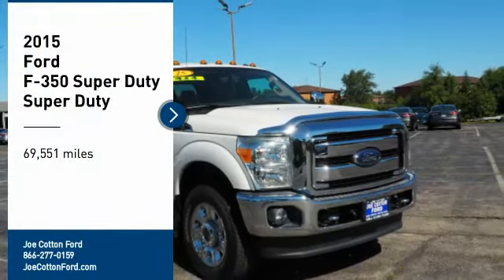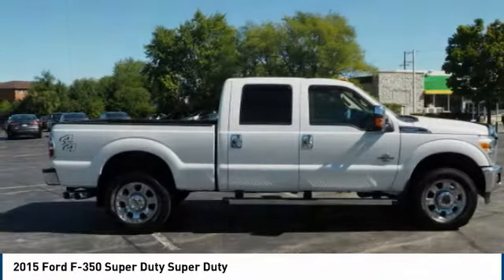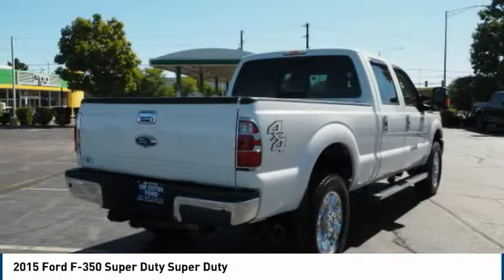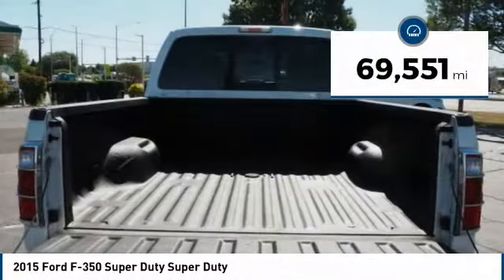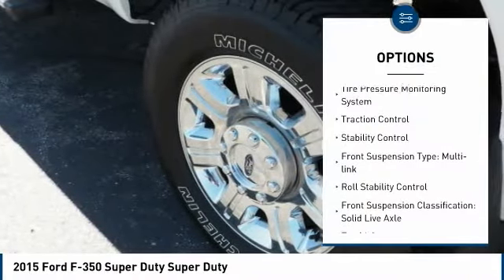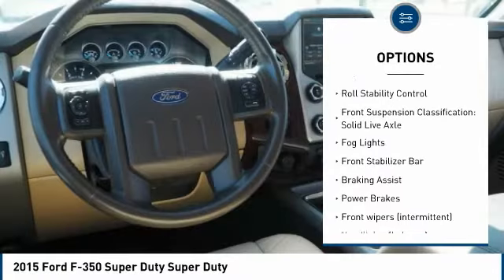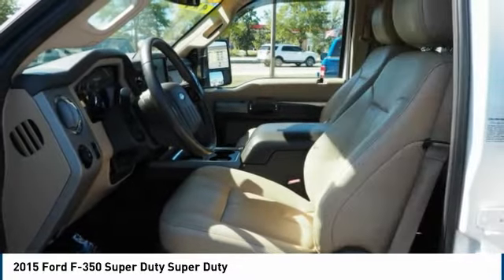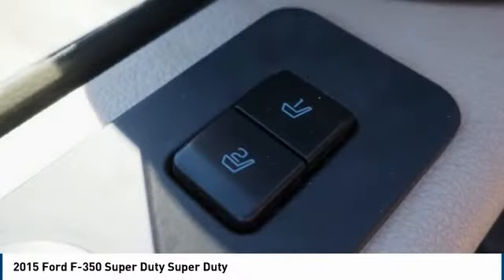2015 Ford F-350 Super Duty Carol Stream IL 588B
2015 Ford F-350 Super Duty Super Duty

175 W. North Ave

Pick up this White Platinum 2015 Ford F-350 Super Duty, available today at Joe Cotton Ford. This could be the one you've been searching for.